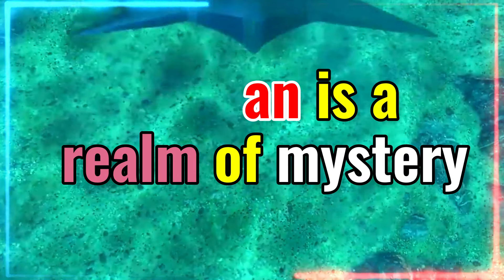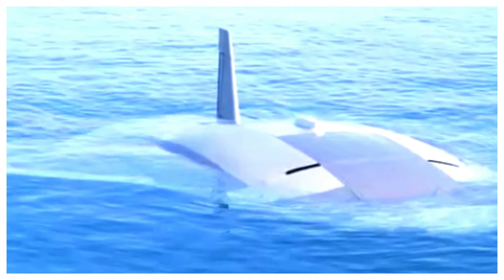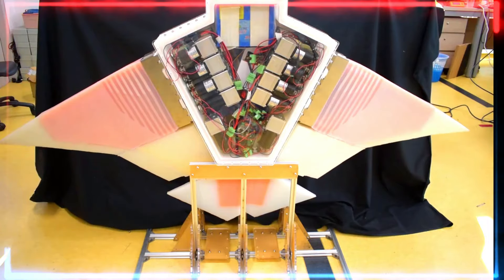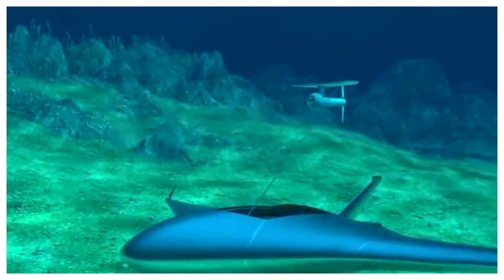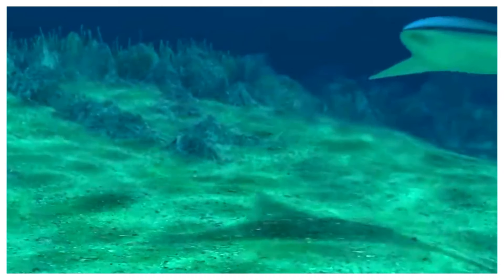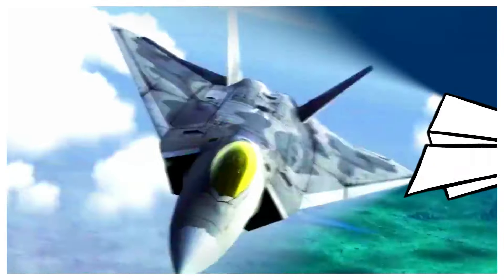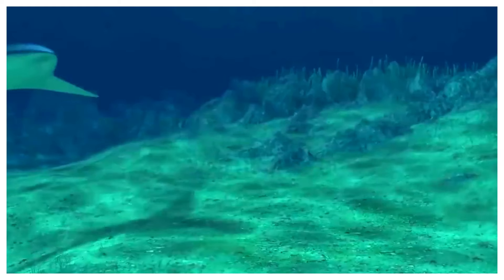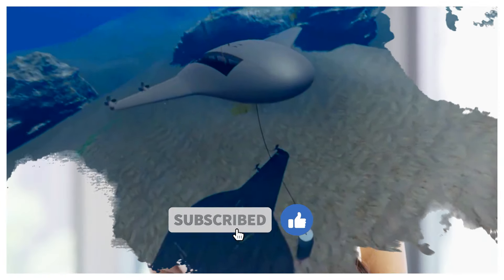The Revolutionary Manta Ray Drone: Underwater Exploration Like Never Before!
Dive into the future of underwater exploration with the cutting-edge Manta Ray Drone! In this video, we unveil the incredible features and capabilities of this revolutionary aquatic drone that mimics the elegance and efficiency of real manta rays.

What's Inside:
- Design and Innovation: Learn about the sleek, bio-inspired design that allows the Manta Ray Drone to glide effortlessly through the water.
- Advanced Technology: Discover the state-of-the-art sensors and AI that enable autonomous navigation, obstacle avoidance, and data collection.
- Applications: Explore the diverse uses of the Manta Ray Drone, from marine research and environmental monitoring to underwater photography and recreational diving.
- Real-world Footage: Witness the Manta Ray Drone in action with stunning underwater shots and demonstrations of its capabilities.

Join us as we explore how the Manta Ray Drone is transforming the way we interact with and understand our oceans. Whether you're a marine enthusiast, a tech lover, or someone curious about the future of underwater technology, this video has something for you!